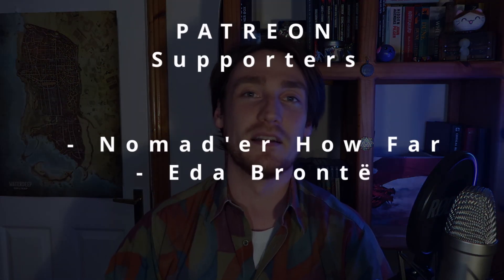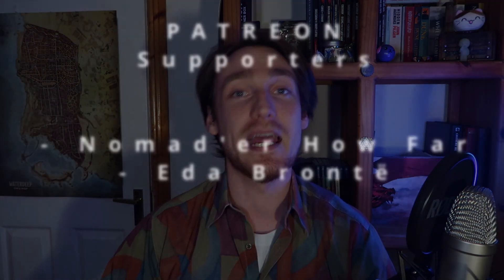7 Cures For Phone Using Players [D&D Immersion Guide]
Are your players constantly checking their phone during your D&D sessions? Do have to keep reminding them what's happening in game because their minds are wandering? Your games might not be immersive enough! Lucky for you I'm giving you 7 ways to completely immerse your players.

Player immersion makes for spectacular D&D where everyone at the table is engaged and locked into the compelling story you've lovingly crafted for them. Distracted players are often cause by a lack of immersion but there are some very powerful ways you can cure that. I've discovered 7 that I consider to be the most effective, from improving NPC voices to curating music playlists, watch this Immersive D&D Guide to find out the best way to pull your players into your game of Dungeons & Dragons and learn how to make dnd more immersive.

Here's a FREE downloadable PDF of system neutral NPCs for you to drop into your next session, no matter what game you're running!

00:00 - Intro
00:36 - Storytime: My Immersion Sucked
03:00 - Engage All Of The Senses
05:15 - The Importance of Music
07:01 - Great NPC Voices Are Important
09:40 - Vivid Descriptions Suspend Disbelief
11:38 - Dice Rolling Breaks Immersion!
13:25 - Keep Players Hooked With Story Beats
15:16 - Your Players Want To Feel Important
16:53 - The Secret To Immense Immersion
18:41 - Free Archetypal NPCs!
19:01 - HDM Community Discord Server!
19:16 - Outro